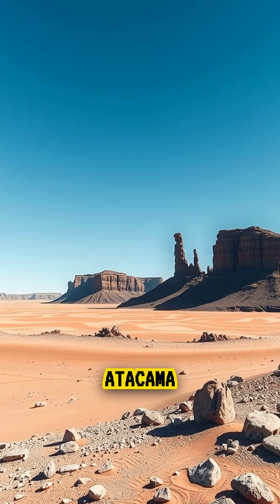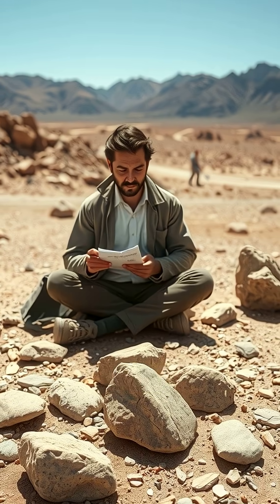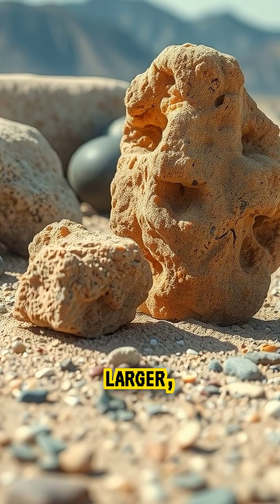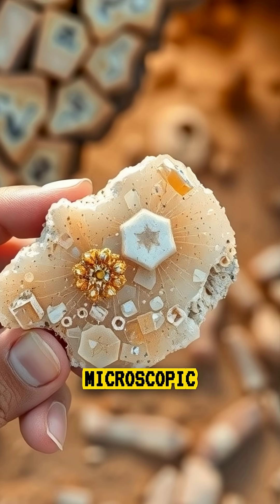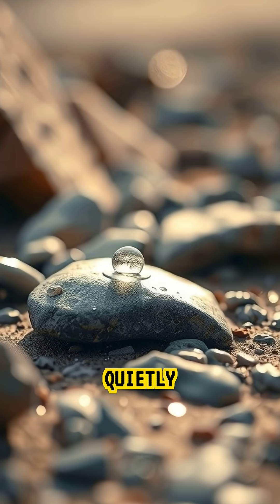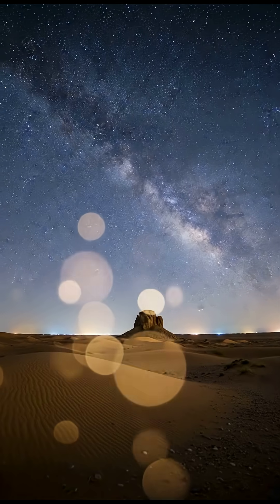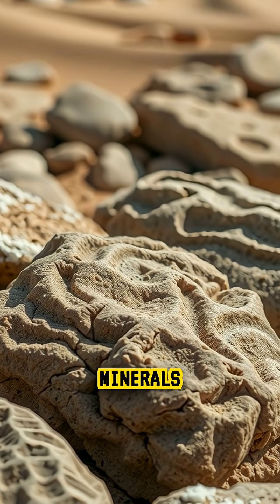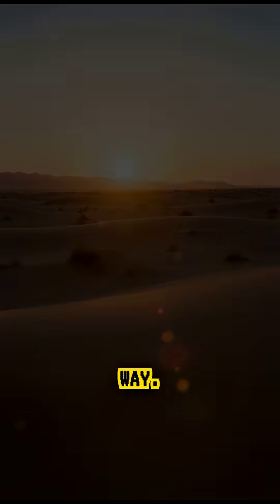The Mountain That Hums Like a Giant Machine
This is a story about Mount Tadra in the Sahara Desert, the mysterious deep hum it produces, and the geological theories behind this rare natural sound phenomenon.

Verified Sources

✅️ Sahara field acoustic observations
✅️ Journal of Geophysical Research studies on thermal rock expansion
✅️ Geological acoustics research on natural resonance formations